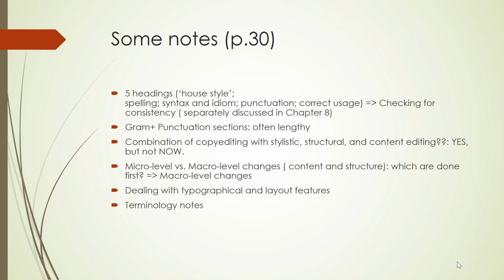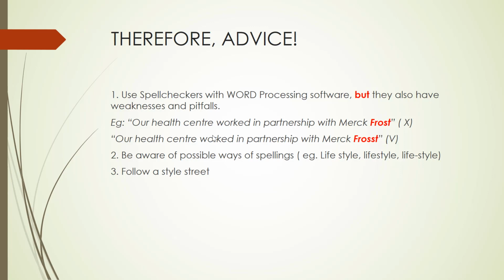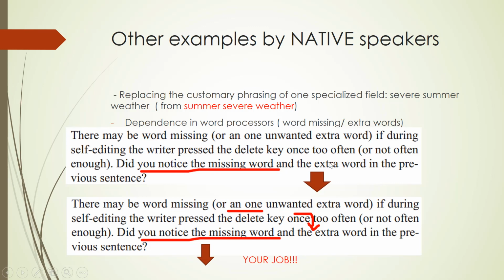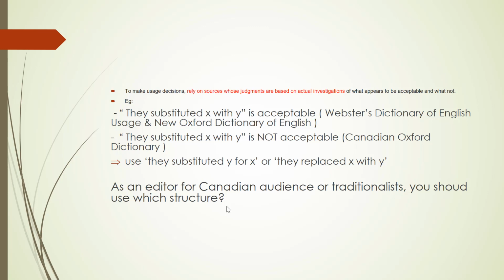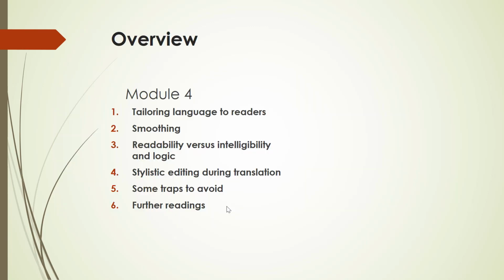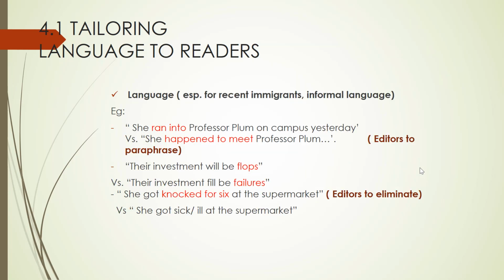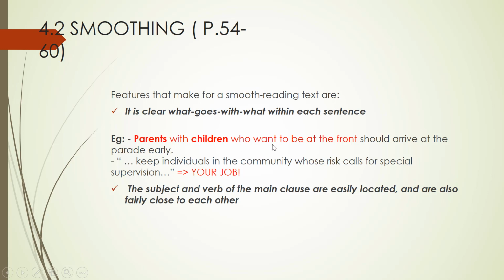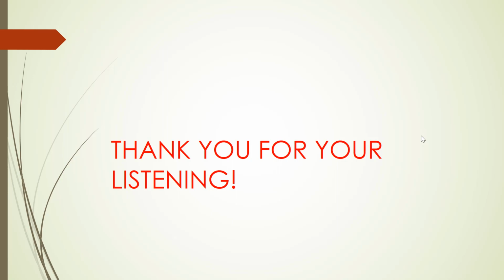Module 3 4 Copy and stylistic editing